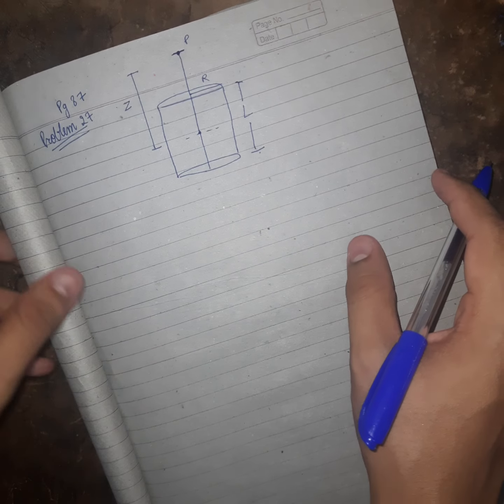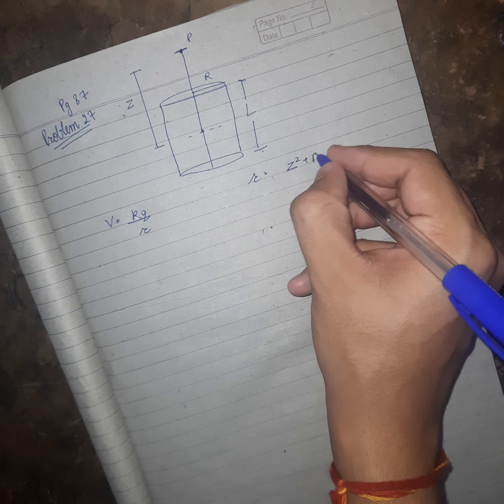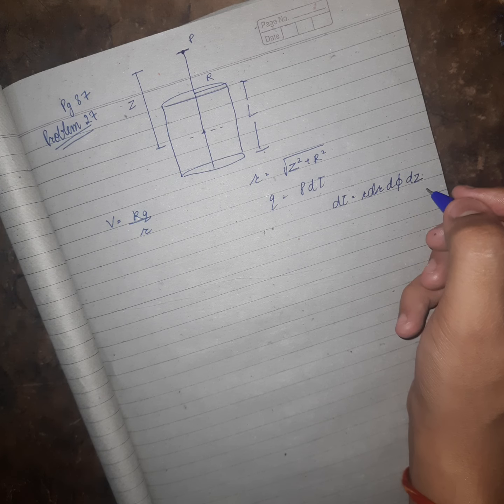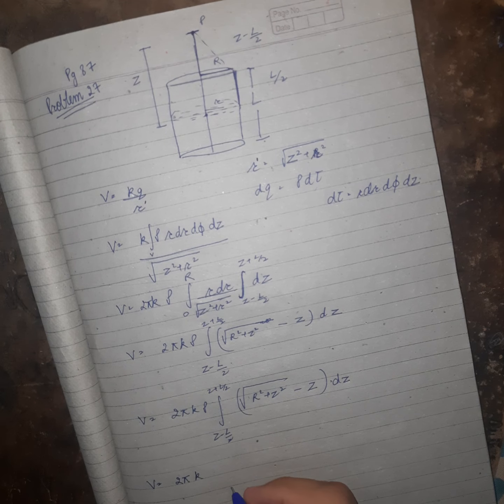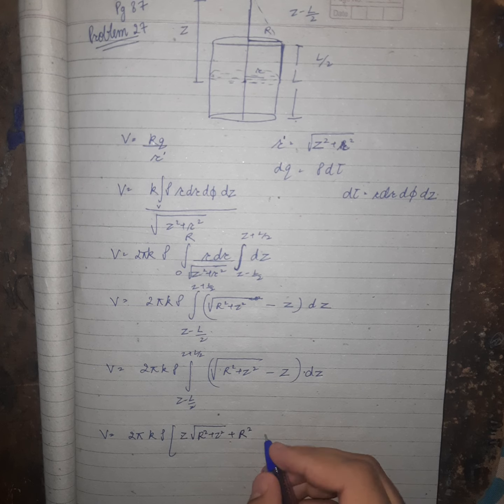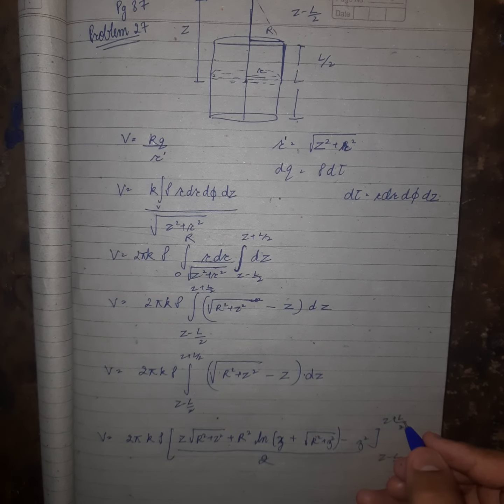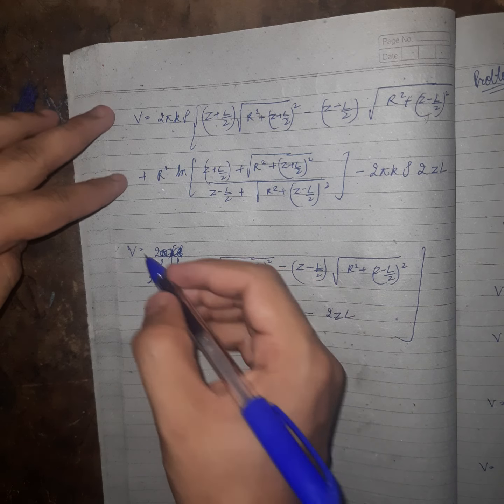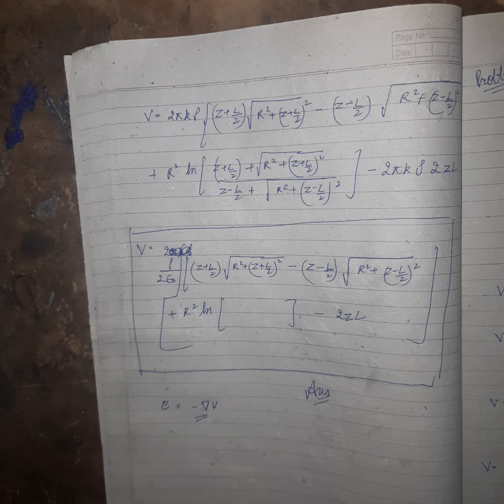Griffiths Electrodynamics 4th edition Problem 27 Solution page 87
potential on the axis of uniformly charged solid cylinder at a distance Z from its centre